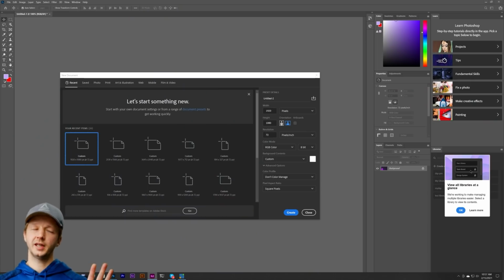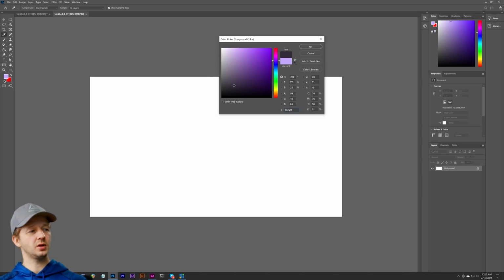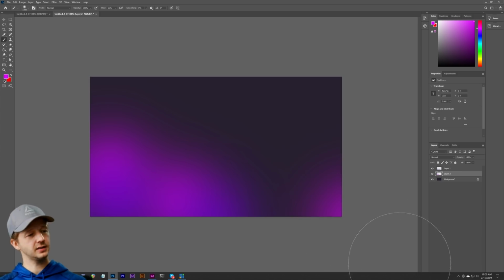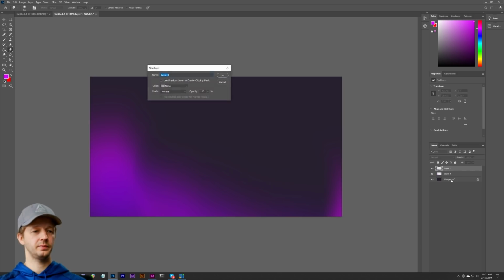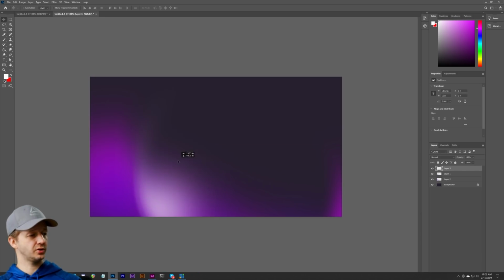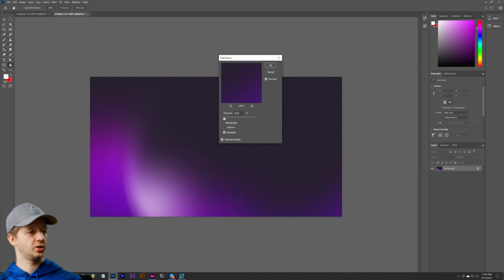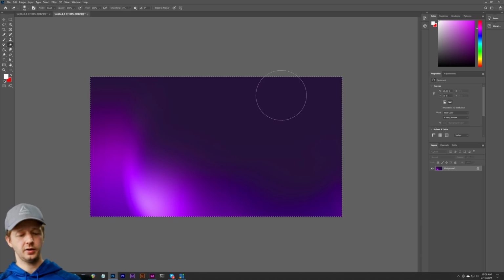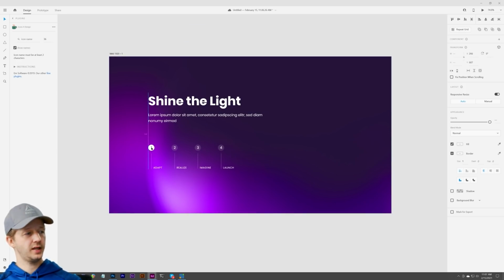A NEW UI Design Trend? I LIKE IT! (And how to do it)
- Take my UI Design Bootcamp Now!
-- Today, I believe I may have stumbled upon an emerging UI design trend that I'm labeling as 'Aurora Backgrounds'. Of course, this sort of thing has been done before, but I'm noticing it's starting to become a thing -- or a trend, rather. I'm going to show you some examples, and then show you one such way of creating them yourself.

0:00 - Introduction
2:07 - An Awesome Offer
2:44 - Design in Photoshop
11:27 - Quick Adobe XD UI Design
13:07 - Closing